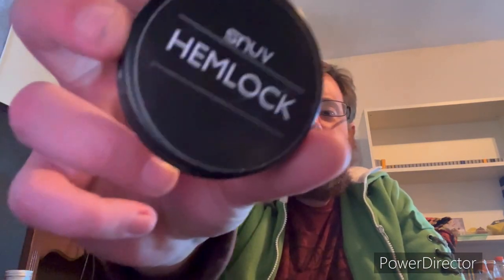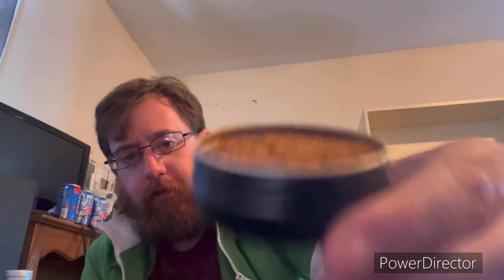Nasal snuff review Snuv hemlock